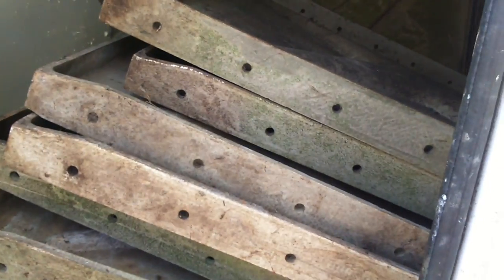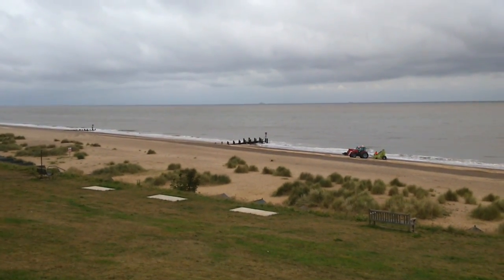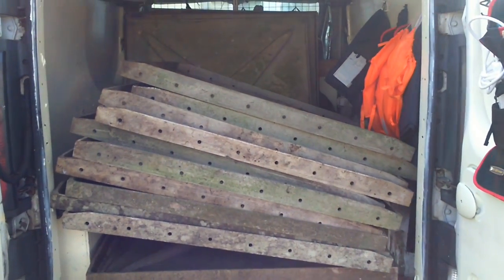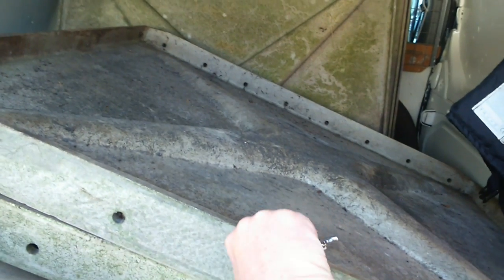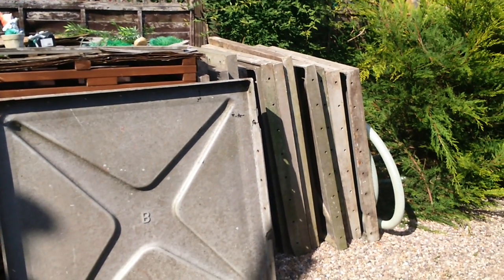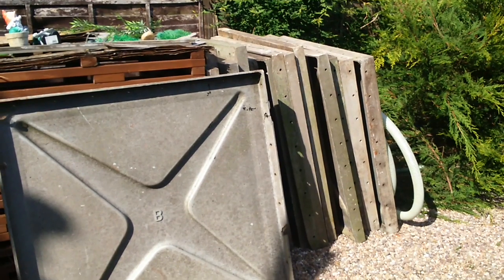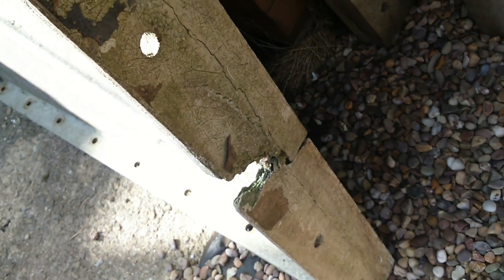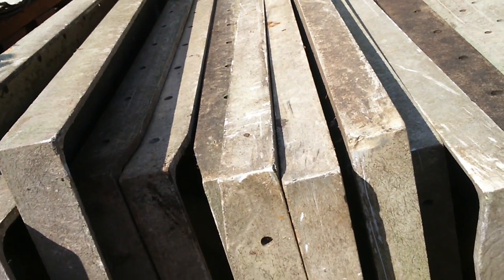1900 GALLON fibreglass outside tank for my pet pike (predator fish tank)